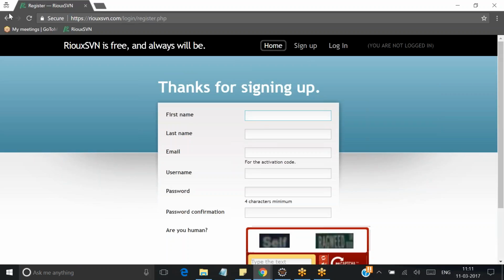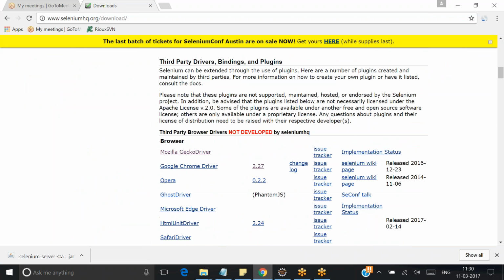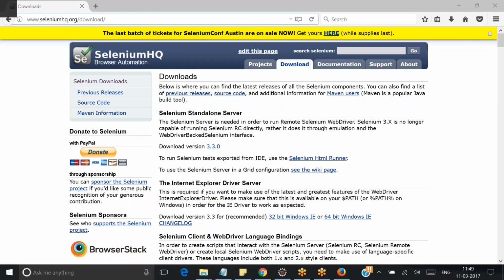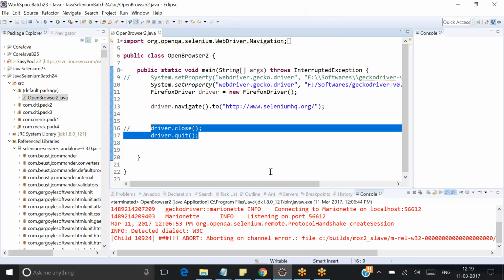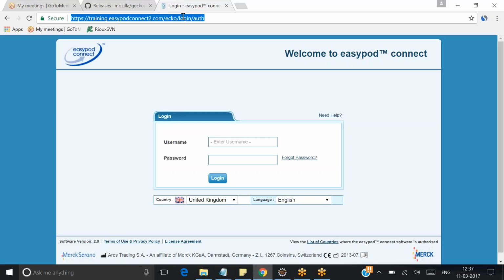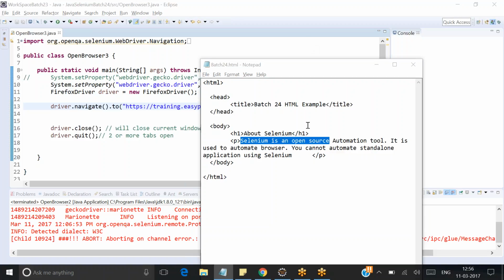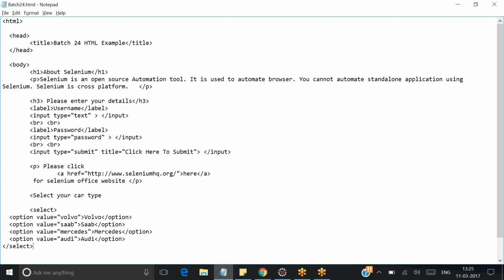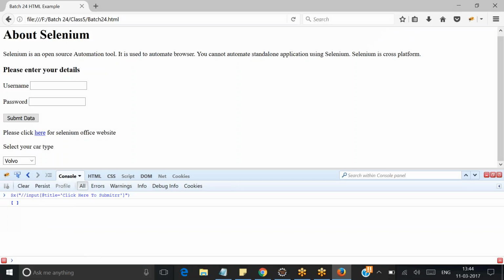Selenium Initial Class